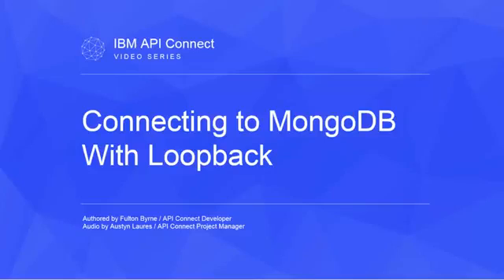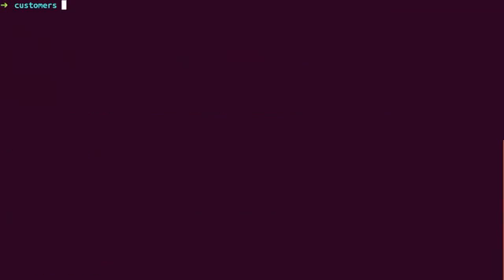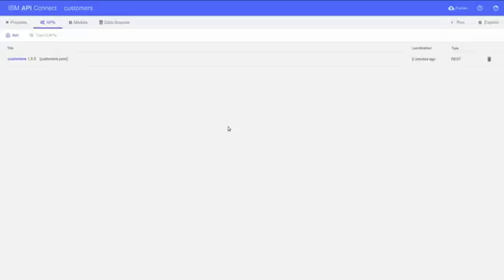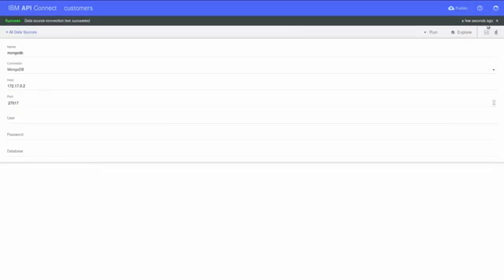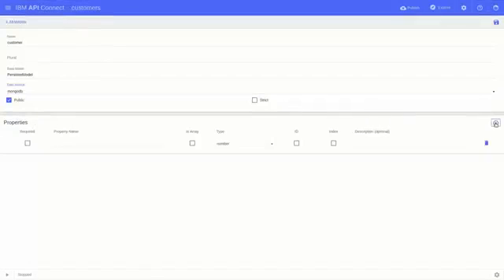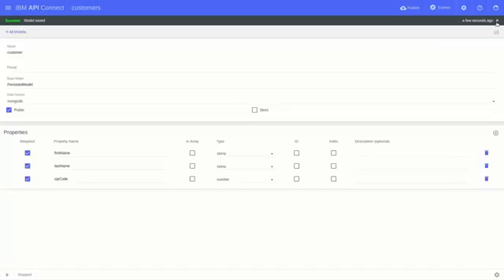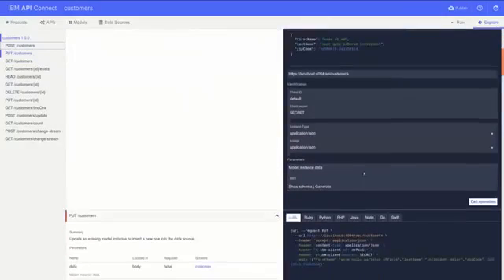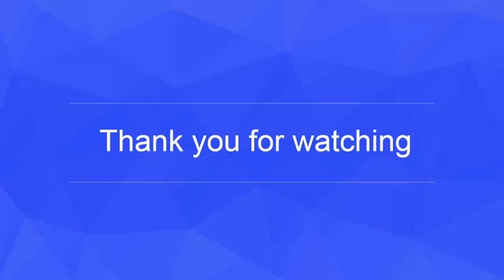How to Connect to MongoDB With LoopBack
Check out this video to see how to create a new LoopBack project to record customer information to MongoDB.